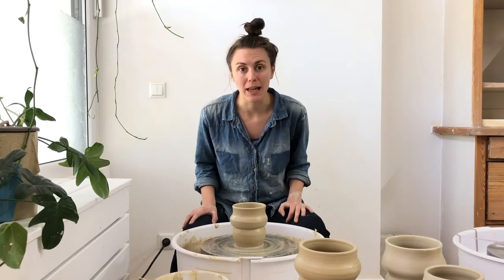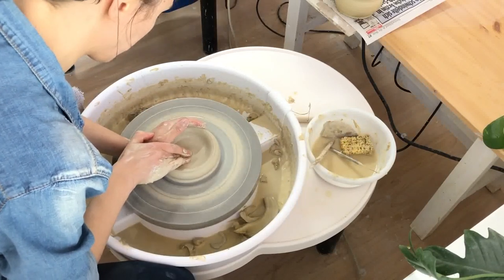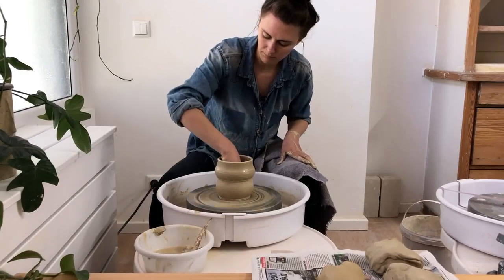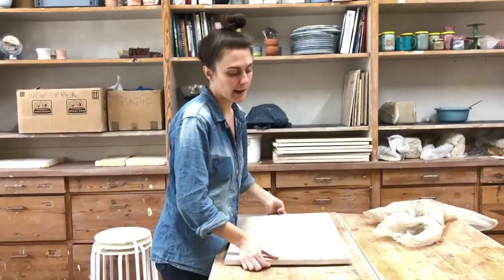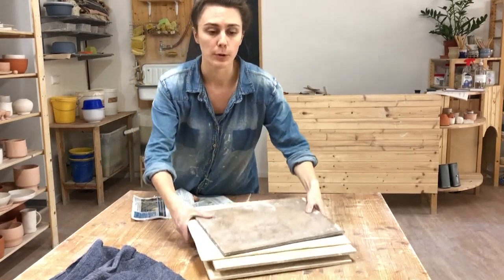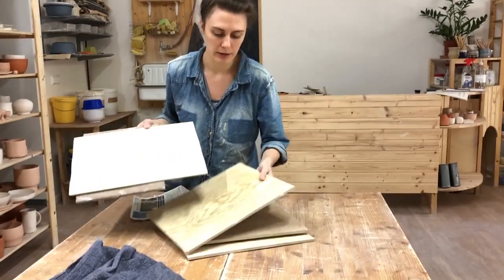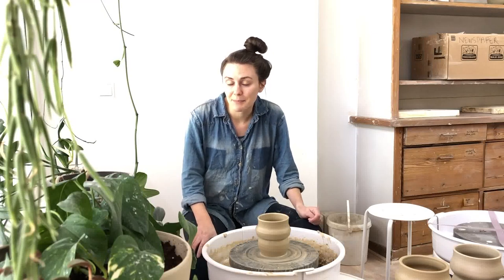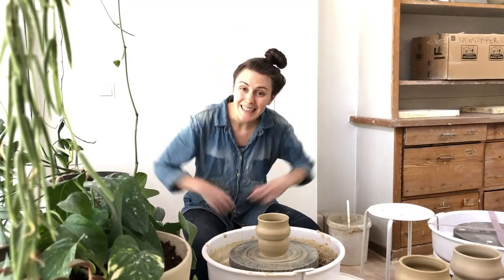How to have a Pottery Wheel at HOME! // my tips for setting up.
So many people ask me and the answer is YES, it is possible to have a pottery wheel at home! Whether you live in an apartment or in a house, it's definitely possible to create a pottery studio at home.

//TOOLS & CLAY
Stuff I use and recommend:

//SAY HI!